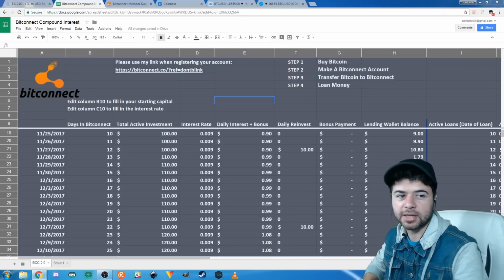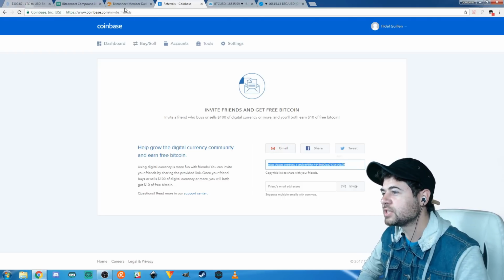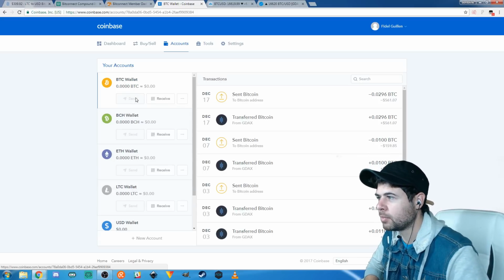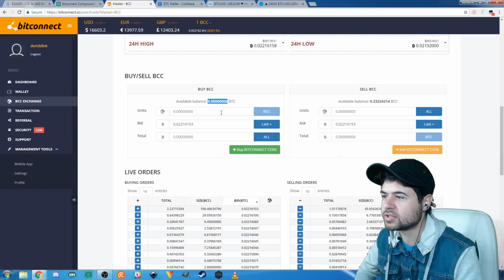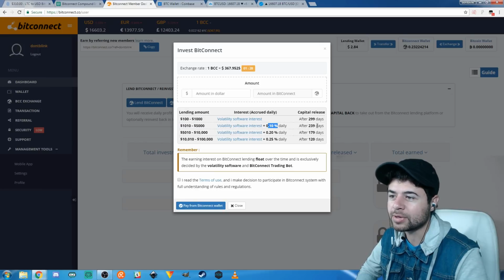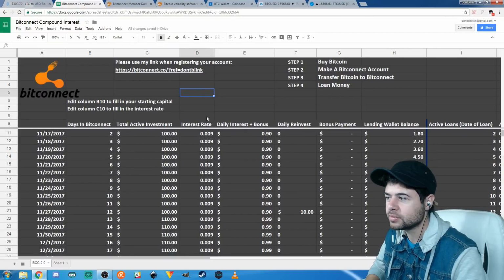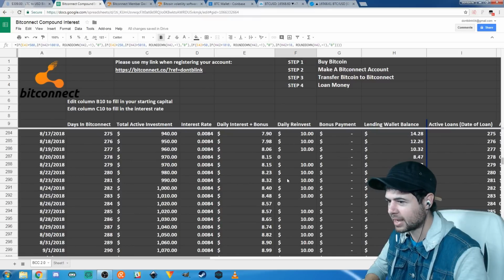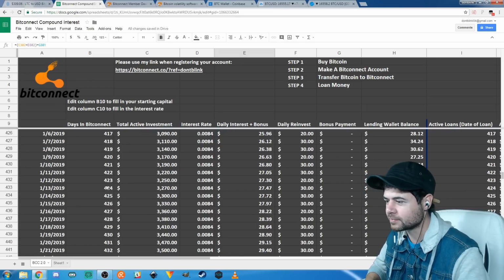Bitconnect Basics Tutorial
Interested in making your money work for you?  Try Bitconnect!  Here I teach the basics on how to get started.

BTC:
1Cdkw1SVznHZNaJqoMwgSr4o3WSXsuDqDU

ETH:
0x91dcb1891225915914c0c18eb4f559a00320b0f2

LTC:
LcNDmuCM5V5yRMQp739GJ4MzKsCpGNrtsV

Bitconnect tutorial
Learning how to use Bitconnect
How to buy Bitcoin
Coinbase tutorial